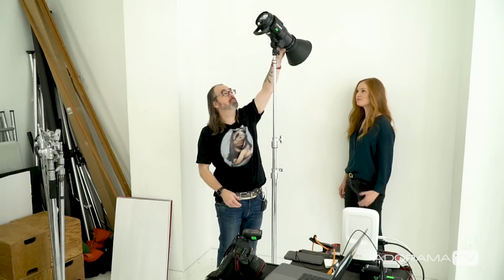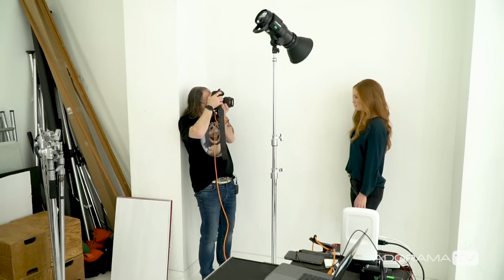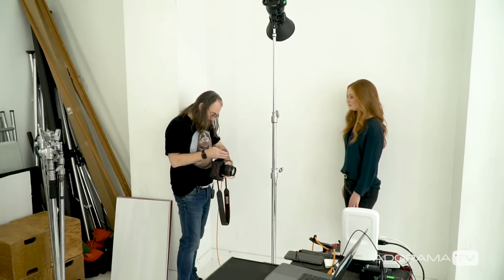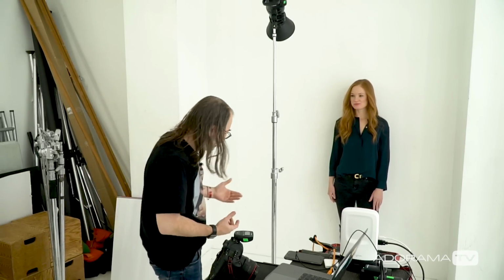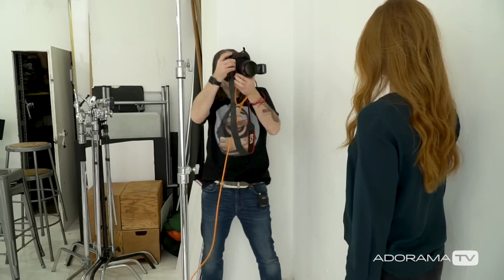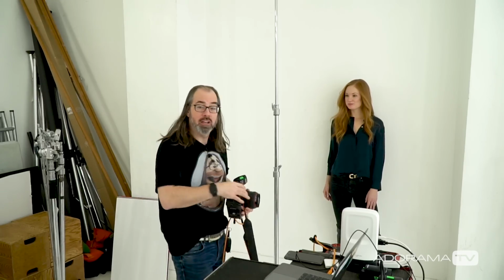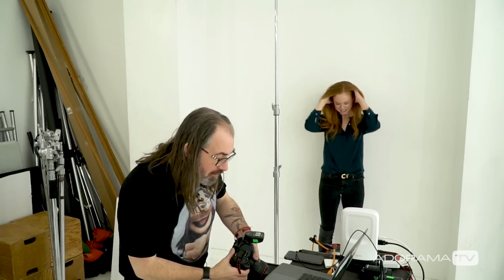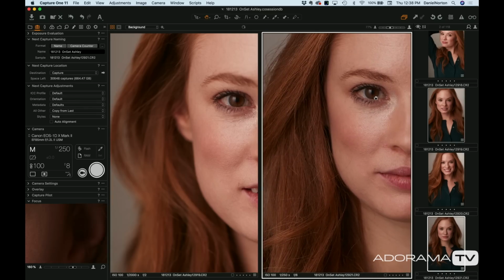How To Bounce Light For The Best Results: OnSet ep. 198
Join Daniel Norton OnSet with a single light and a white wall as he demonstrates how you can produce various portrait looks by bouncing your flash at different angles and changing it’s position relative to your subject.